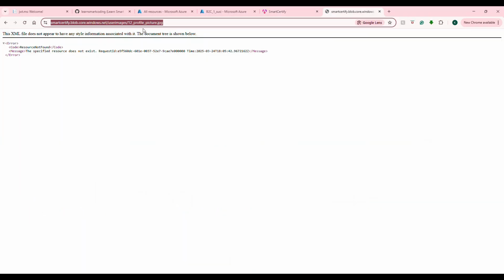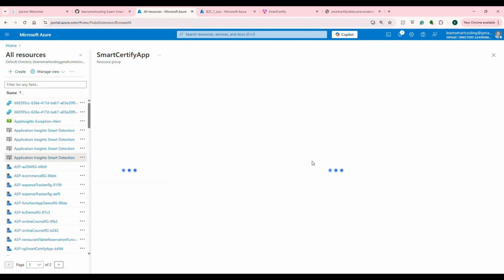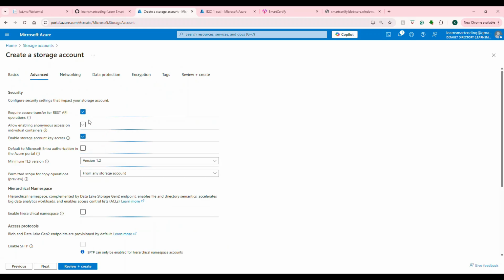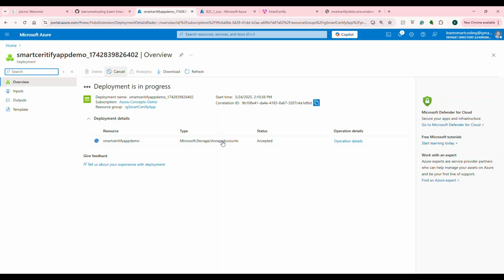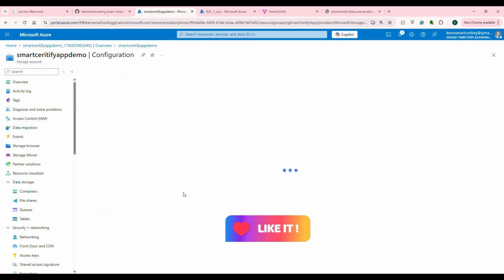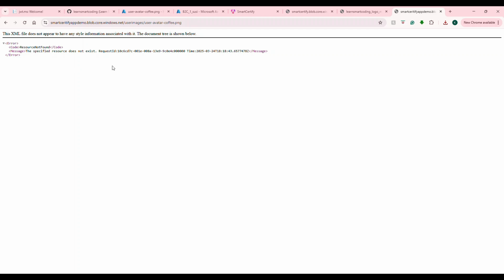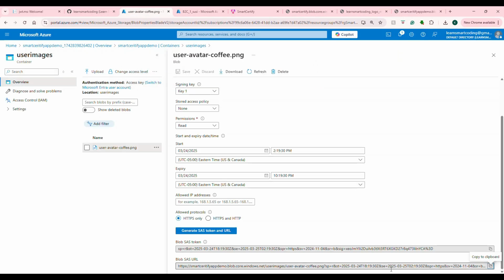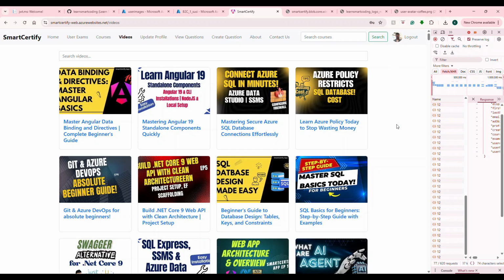Master Azure Storage Accounts! Public vs Private Containers & Secure Access Explained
🌟 Master Azure Storage Account & Secure Your Data! In this video, we’ll break down the key concepts of Azure Storage Account and how to manage data securely using containers. 🚀

Here’s what you’ll learn:

✅ Create an Azure Storage Account & understand its key configurations
✅ Public vs Private Containers: When to use each?
✅ Create a Public Container (for anonymous access) & demo file access
✅ Create a Private Container & secure access using SAS (Shared Access Signature)
✅ Demo: Accessing files from both Public & Private Containers

📢 Watch till the end to learn how to properly secure and manage your storage in Azure!

Happy coding!